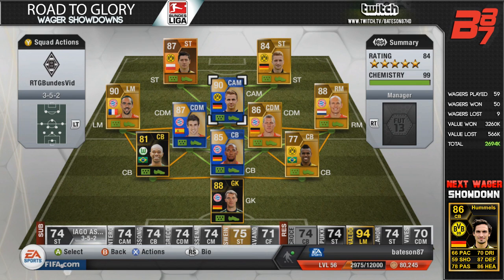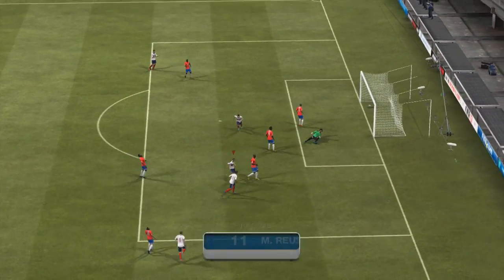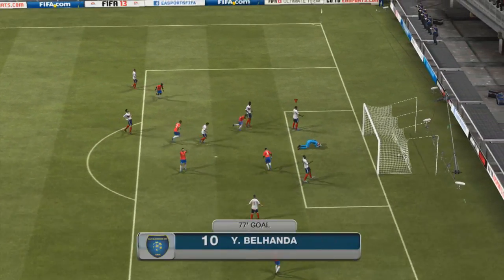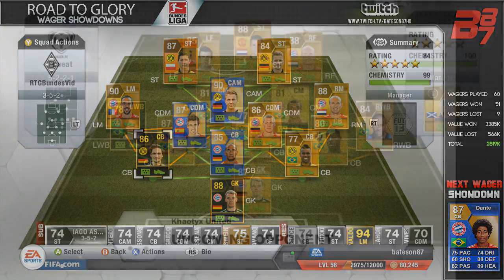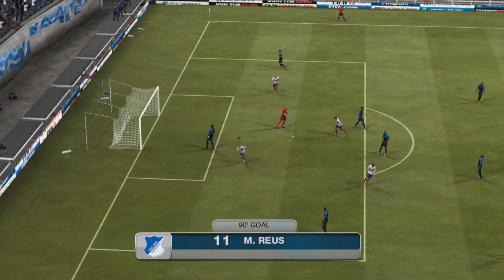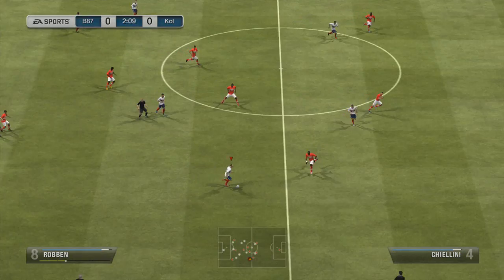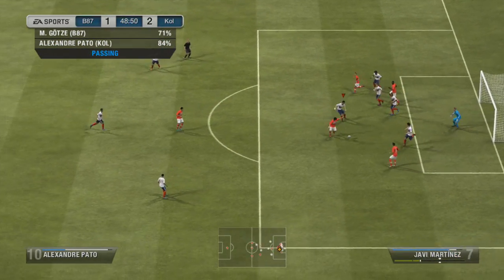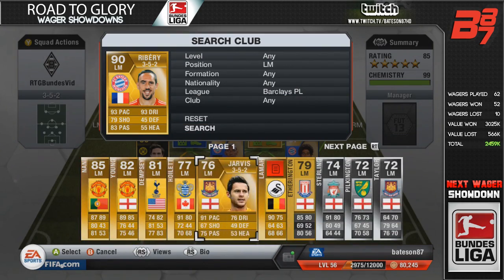FIFA 13 Ultimate Team Wager Matches Bundesliga | TOTS SCHWEINSTEIGER WAGER! #21